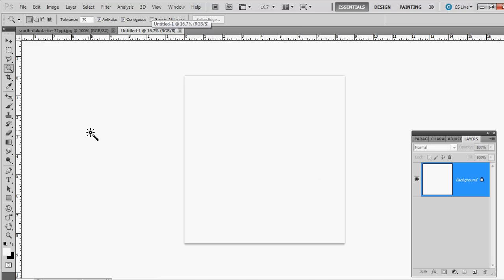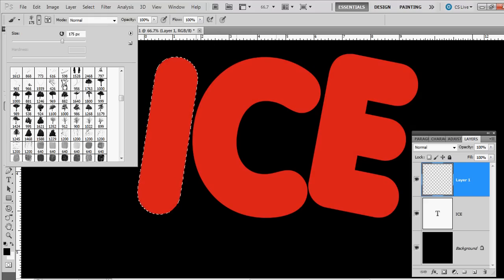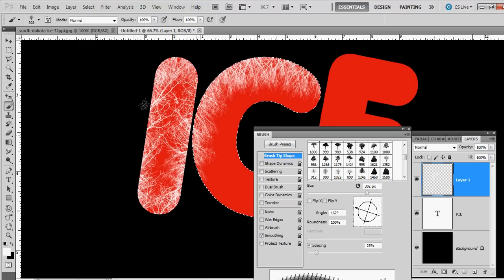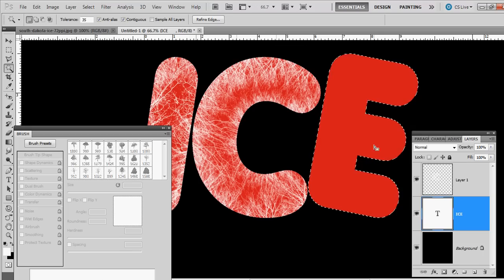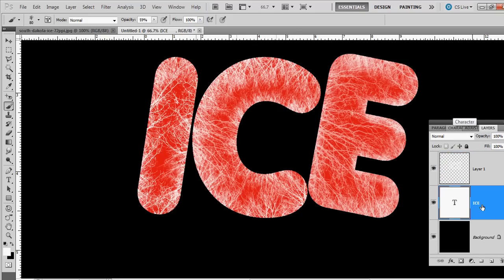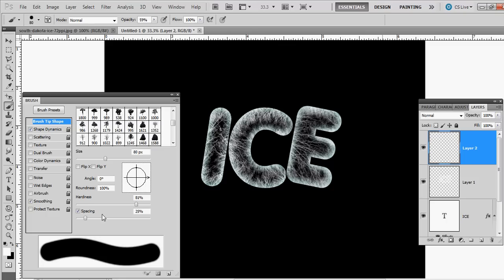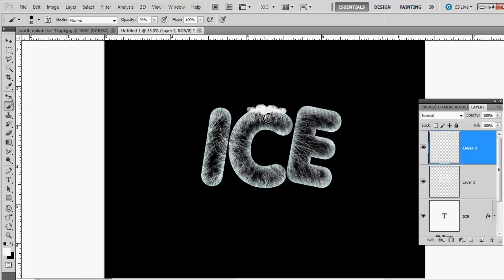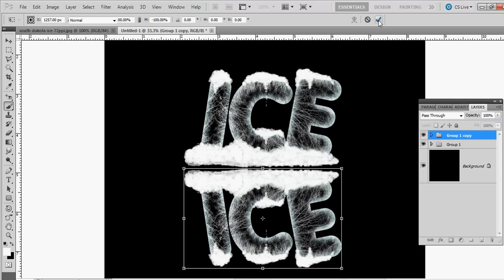Photoshop CS5 - Advanced Beginner - Ice Text Effect Tutorial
Here is a really great tutorial on icy text fx within Adobe Photoshop.  I realize this tutorial is already up on youtube, but I thought it needed to be in English for all of us English-only speakers.  I hope you enjoy.

Google "free tree brushes"